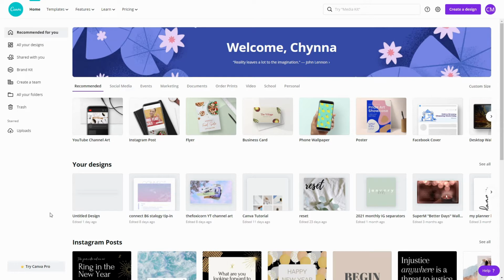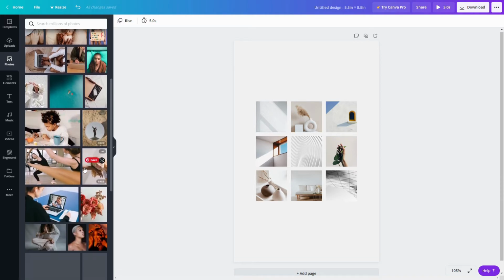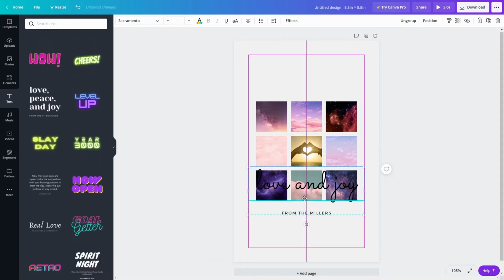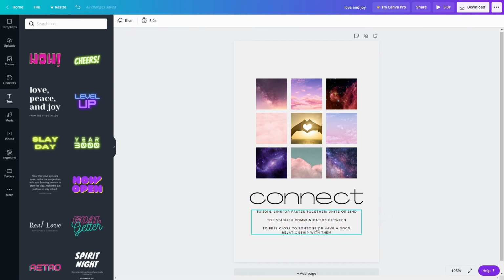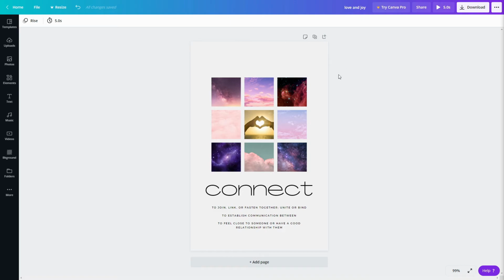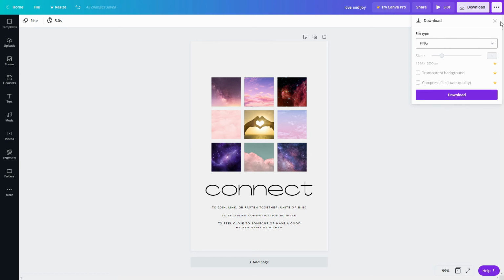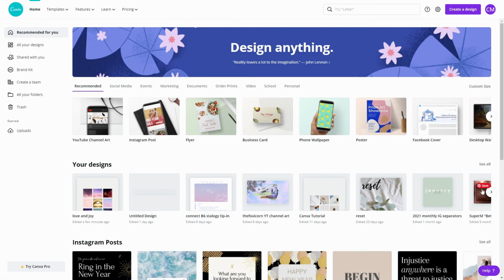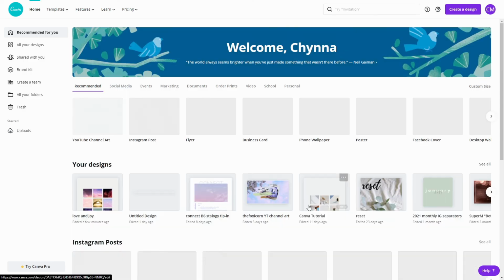Canva Tutorial | DIY dashboards, sticky notes, and more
I've been asked a few times to do a quick Canva tutorial so here we are! I show both the desktop and the mobile versions and some examples of dashboards, sticky notes, and even show the freebie dashboard I created for my "3 ways to get over first page scaries" video

0:00 Canva dashboard
1:12 Create a design
1:57 Design section
3:24 Add a photo
5:44 Add text
9:01 Change colors
9:46 Workspace options
13:33 Saving your design
15:24 Some of my designs
16:38 Mobile version walkthrough
18:55 Wrap up

🦊 I T E M S / S H O P S  U S E D / M E N T I O N E D

♡ Amazon B6 Stalogy

♡ Amazon Avery Mini Ultra Tabs Pastel